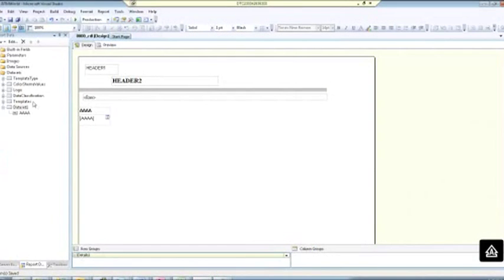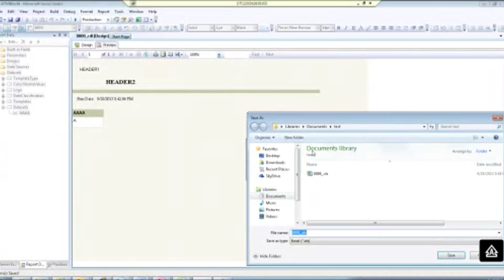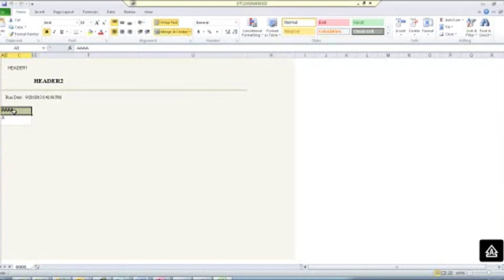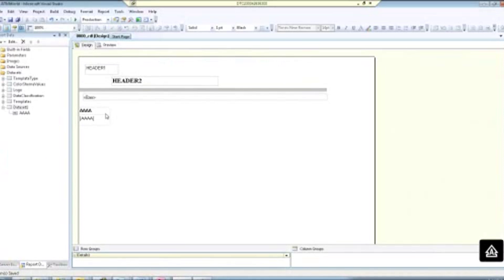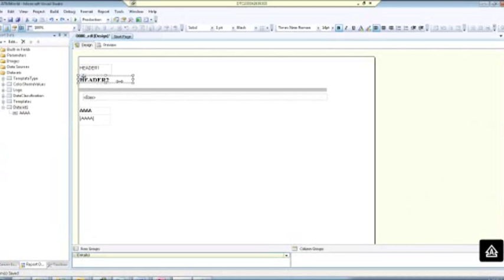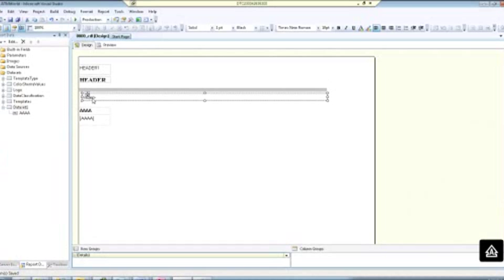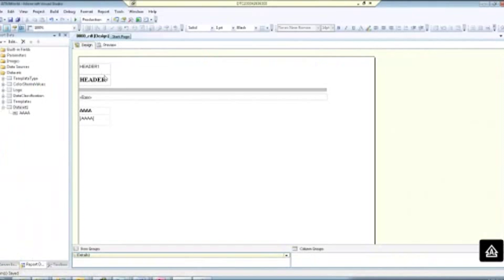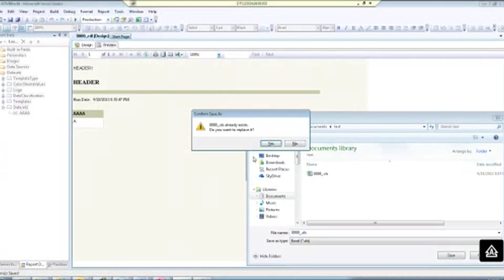How To Remove SSRS Merged Columns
I show you how to remove unwanted merged columns and rows from an SSRS report.